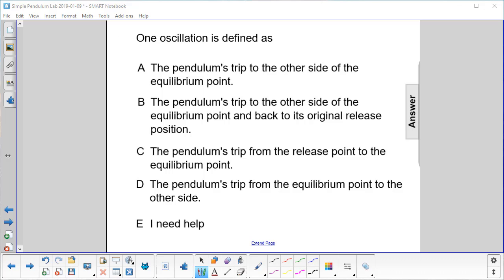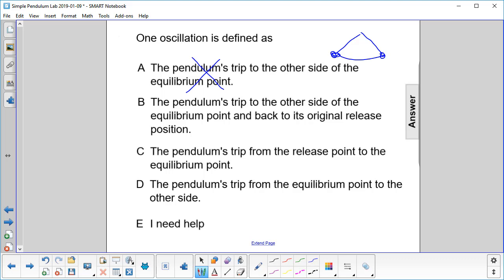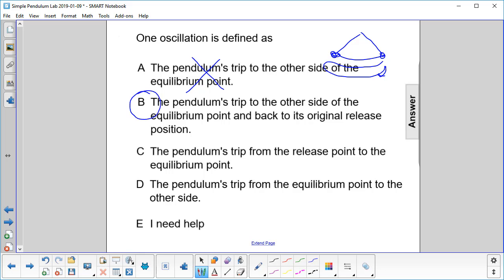Simple Pendulum Lab FA13